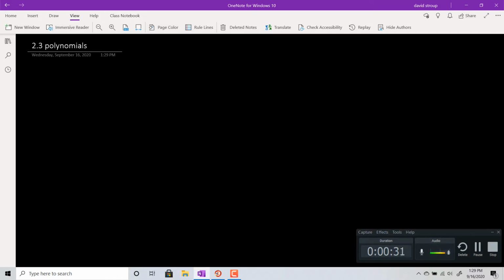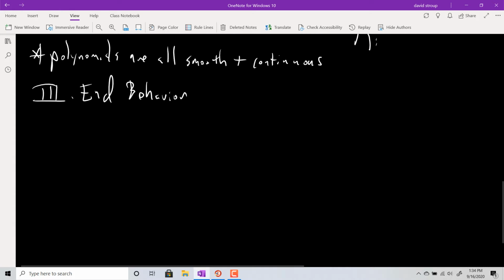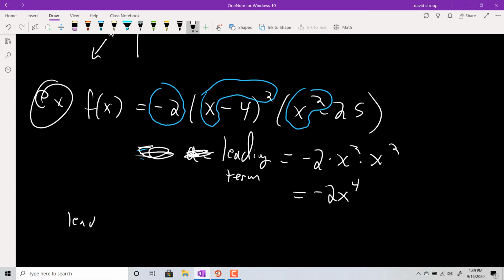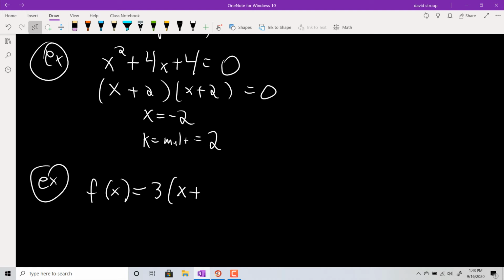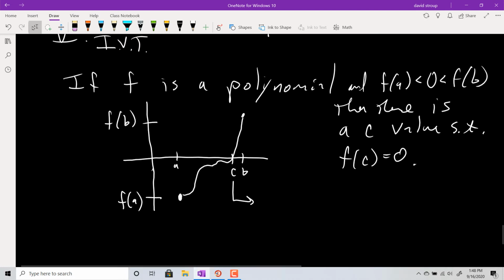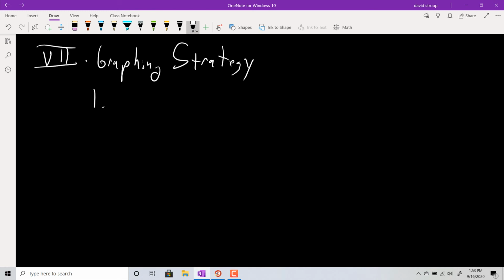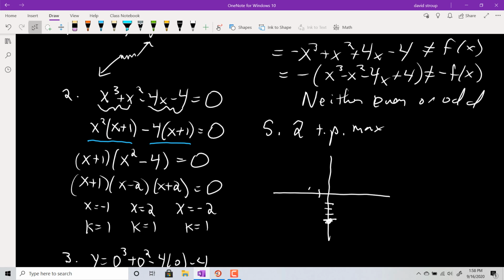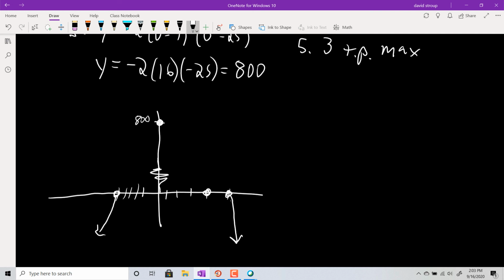2_3 mth 1530